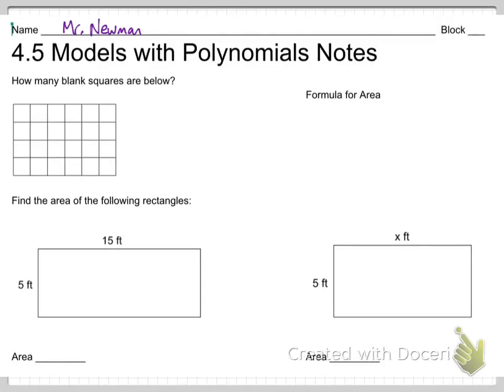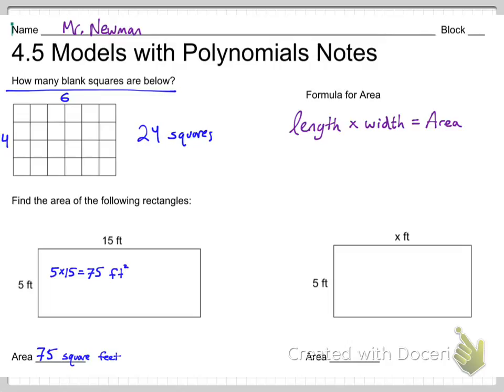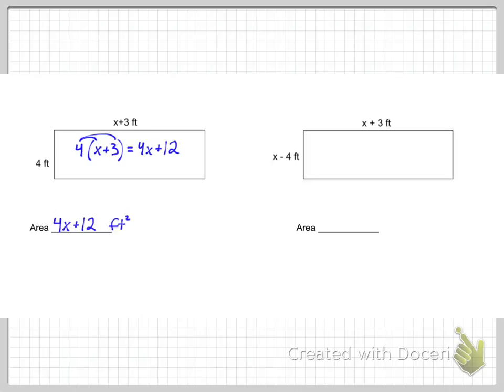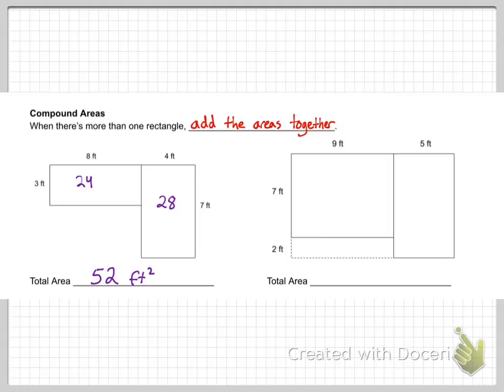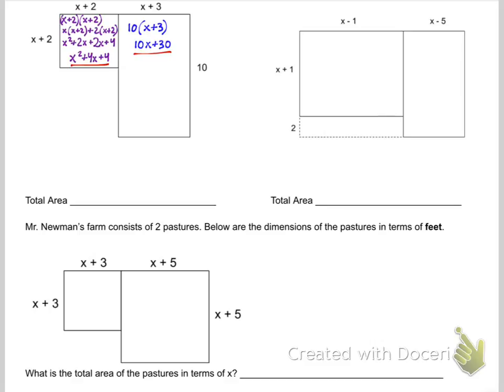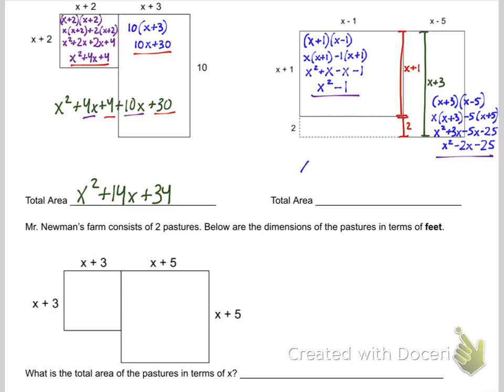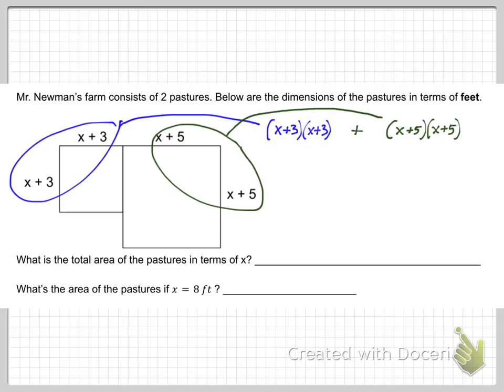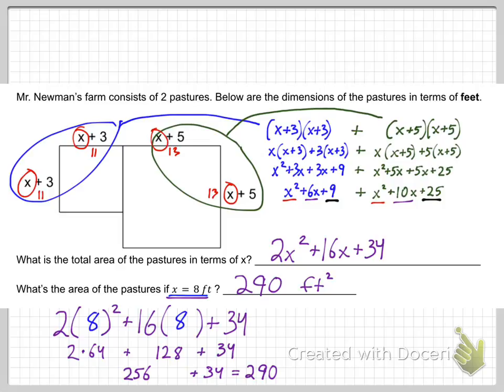4.5 Models with Polynomials Notes